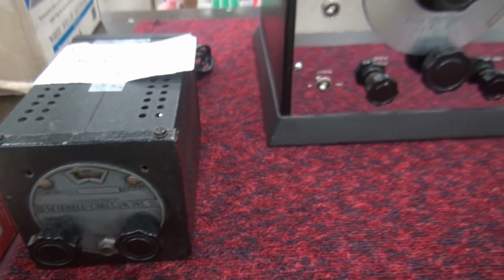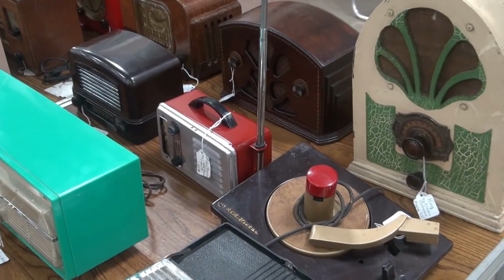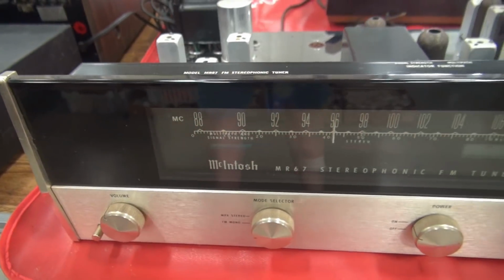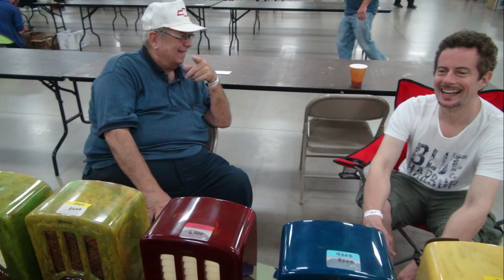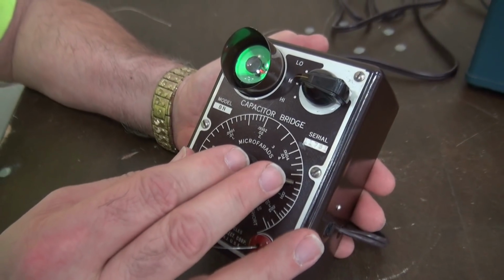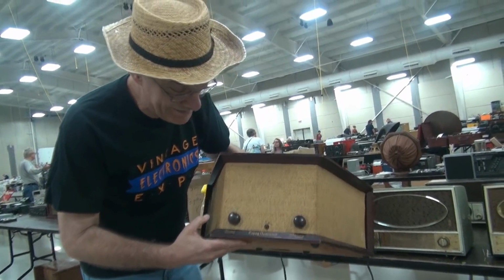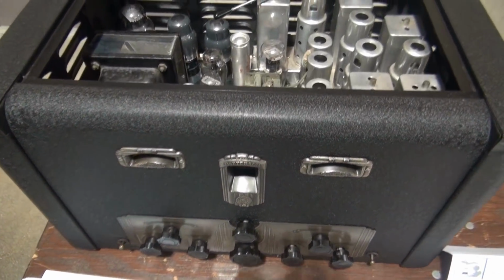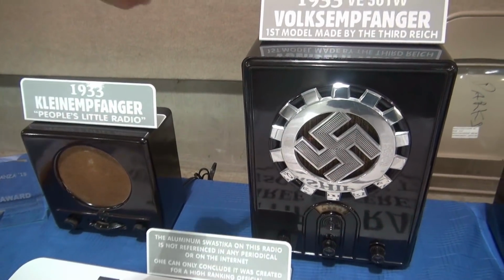Vintage Electronics Expo Info thevee.org Michigan antique Radio club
I made this video for the club to post on their website. A quick glance of what you can expect to see at the show.  Lots of good people, cool radios, a great family experience. We look forward to it every year. Hope to see some new faces next year. Check out their website for future radio electronics events. thevee.org